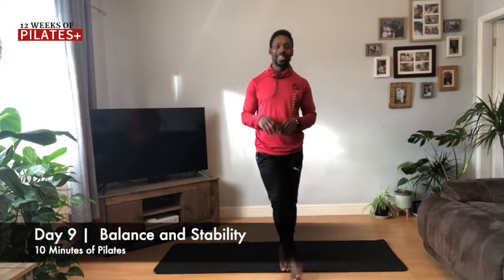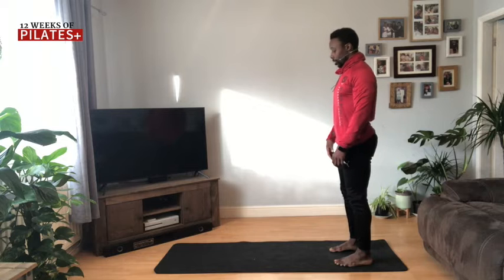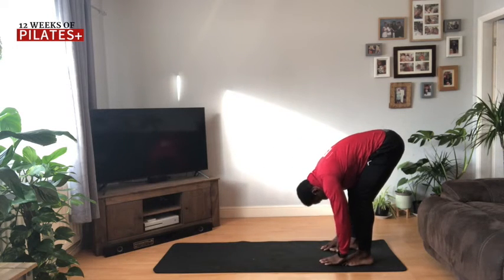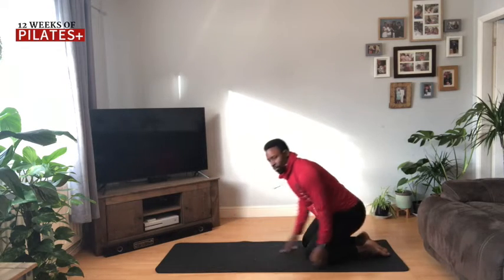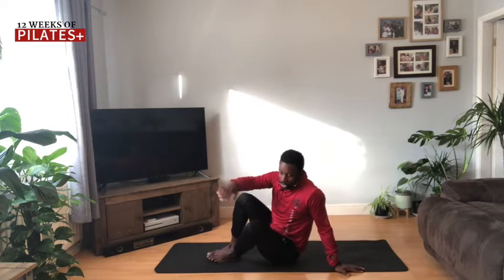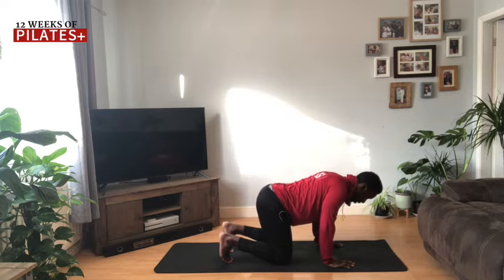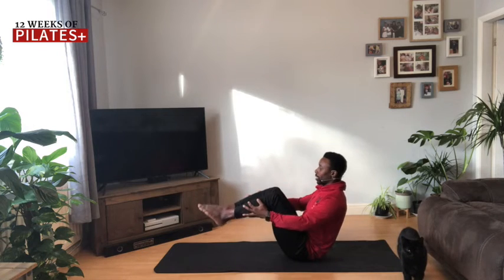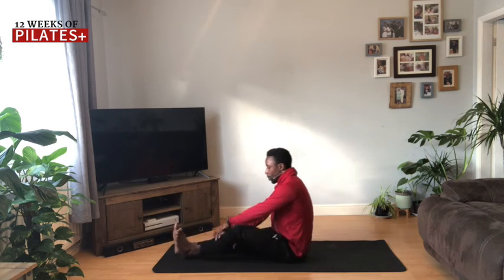Day 9 | Balance and Stability | 10 min Series | NO EQUIPMENT NEEDED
Huge element of reducing the risk of injury is good balance and stability from the soul of your feet to the crown of your head.
Join me on the map for the next 10 minutes we build strength and muscle tone in one of the biggest muscle groups in our lower body.

Let’s begin!

ABOUT THIS CHALLENGE
Designed for those of you who struggle to fit a workout into a busy schedule. These workouts are a fusion of Pilates inspired movements coupled with familiar bodyweight exercises. My short sharp, affective 10 minutes routines will help develop discipline, strength and muscle tone as we work through this 14 day challenge. NO EQUIPMENT NEEDED

ABOUT ME
Rediscover yourself through exercise, health and well-being in 30 minutes or less. My aim, to motivate, nurture & inspire your journey through movement.